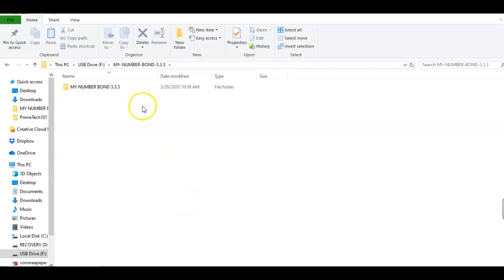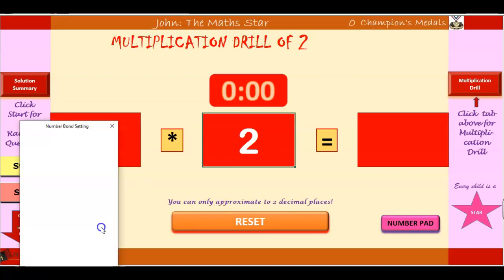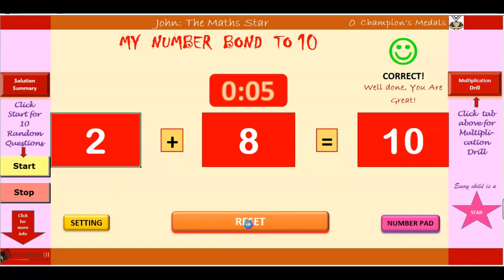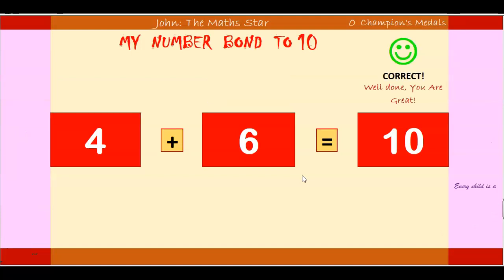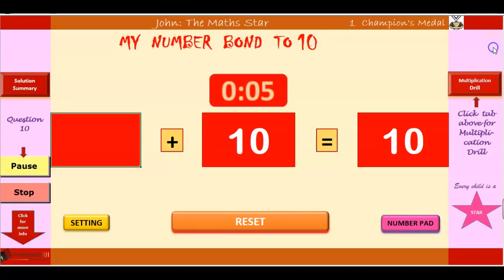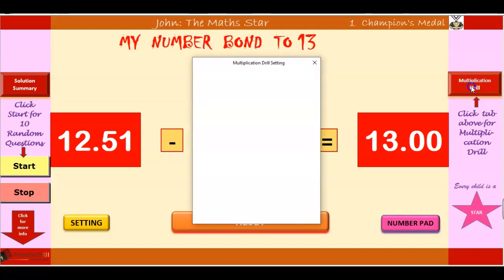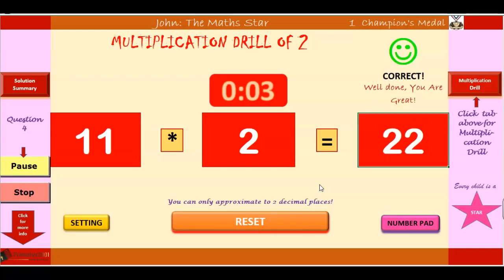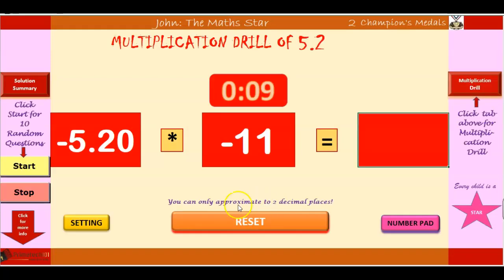How To Use My Number Bond App